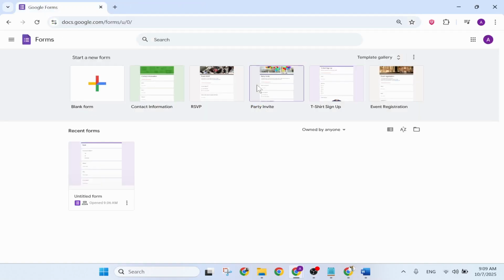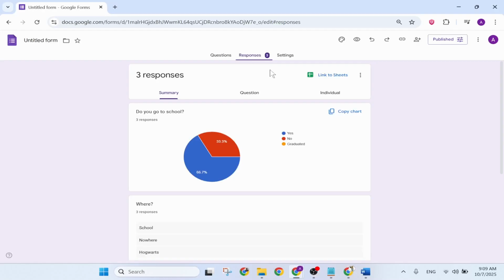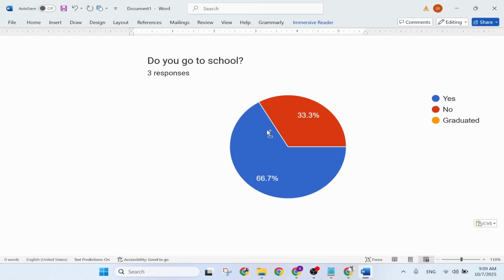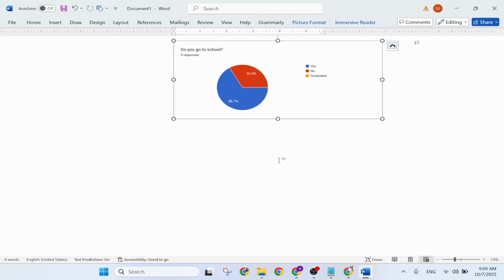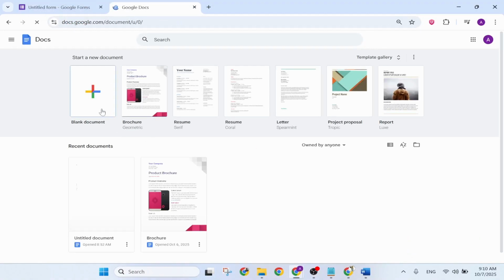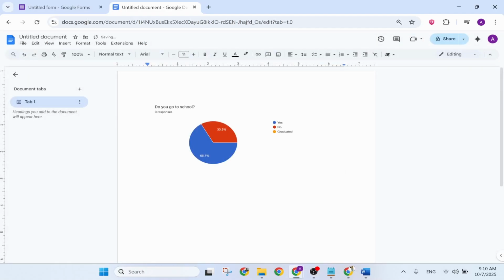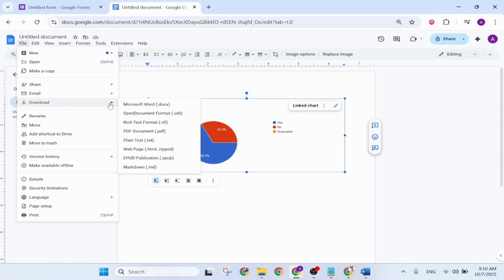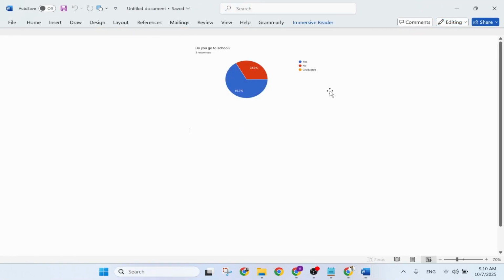How to Copy and Paste Charts from Google Forms to Word Document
Want to copy and paste charts from Google Forms to a Word document for reports or assignments? This video will guide you through the steps on how to copy and paste charts from Google Forms to a Word document quickly and easily. Whether you're asking, "How do I copy charts from Google Forms to Word?" or need help exporting form responses as charts, this tutorial has you covered. Learn the steps to move Google Forms charts into Word documents and present your data clearly. Watch now to see how you can copy and paste charts from Google Forms to a Word document today!

Timestamps:
00:00 How to Copy and Paste Charts from Google Forms to Word Document
00:10 How Do I Copy Charts from Google Forms to Word?